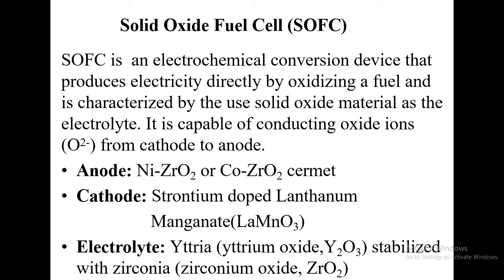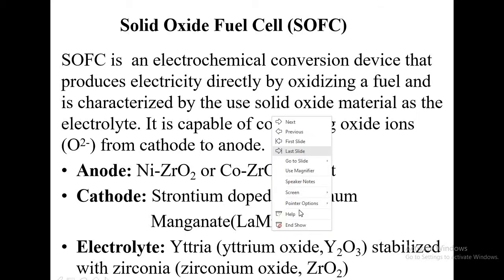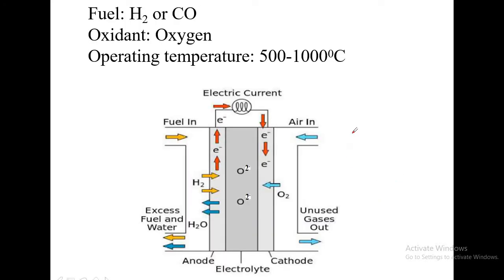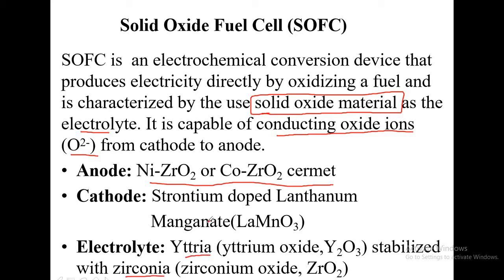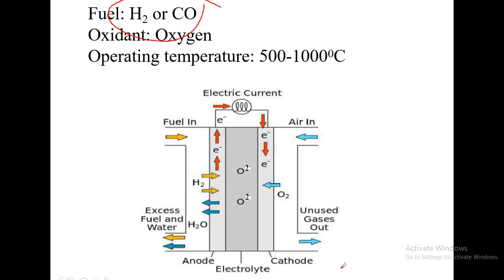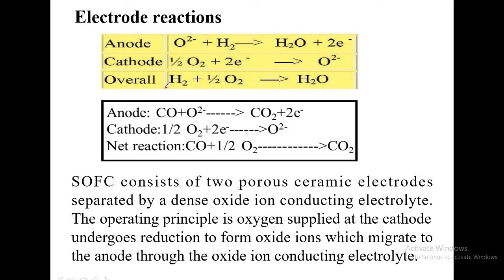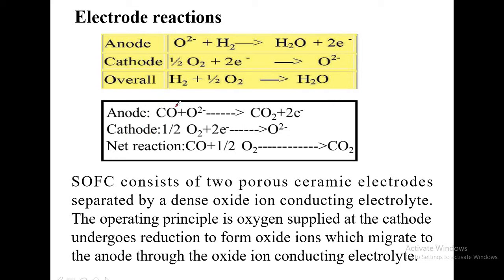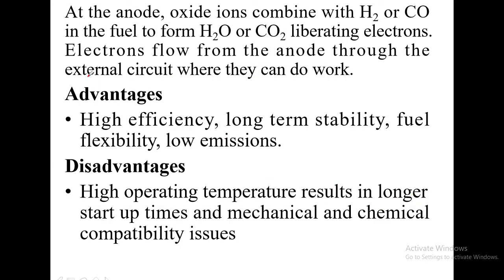Solid-Oxide Fuel Cell(SOFC)-Construction, Working,Advantages/limitations and Applications-JP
Engineeing Chemistry, Module-3 (VTU Syllabus)